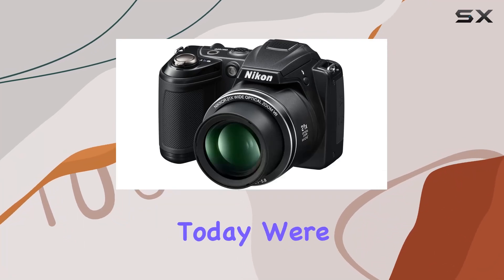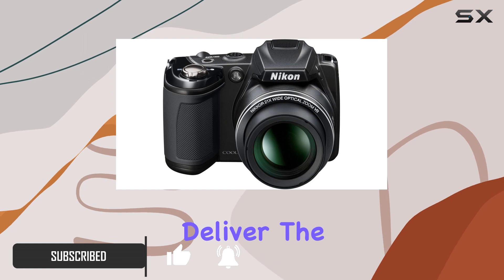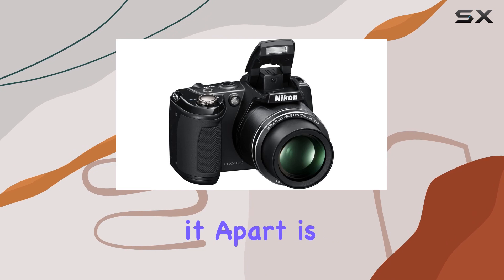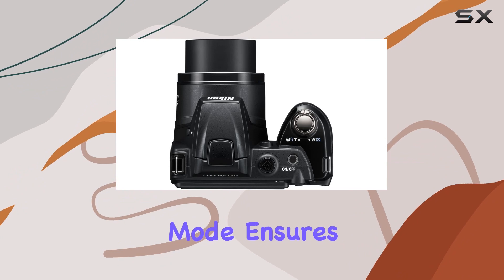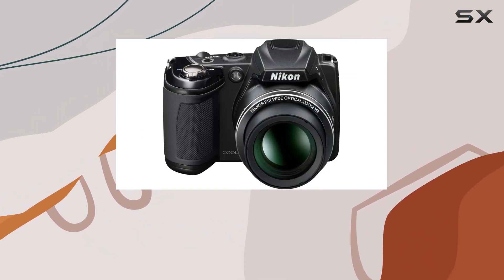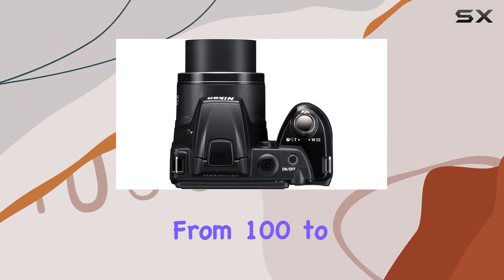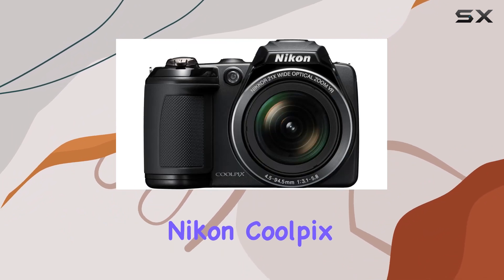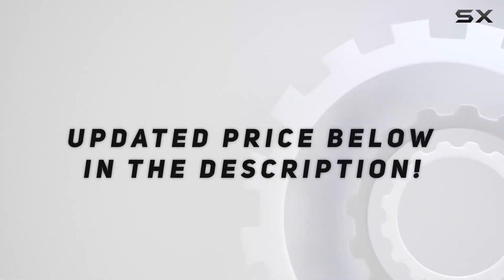Unlocking the Potential: Nikon Coolpix L310 In-Depth Review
0:00 Intro
0:06 Review

Things that we mentioned in this video:
Nikon Coolpix L310 14.1MP : B00729YXP0